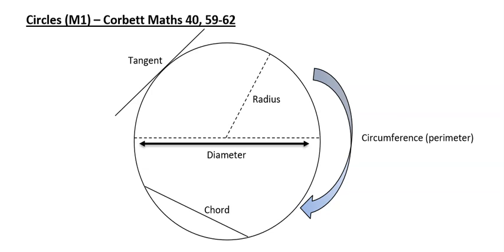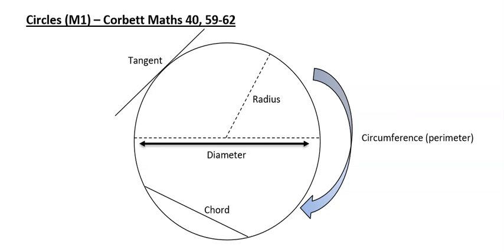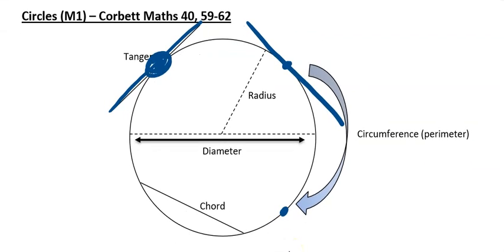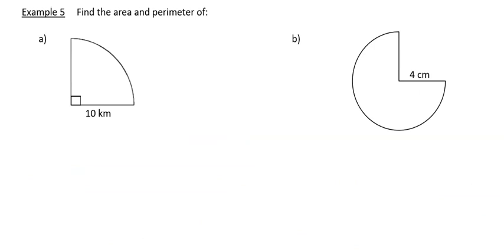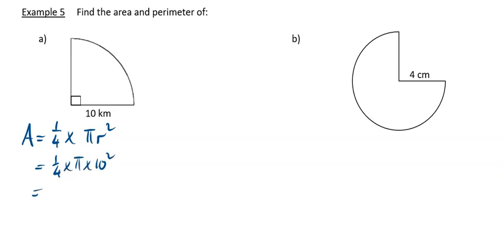Area and Circumference of Circles video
Finding the area and circumference of circles and fractions of circles.
Finding the radius or diameter when given the area or circumference.